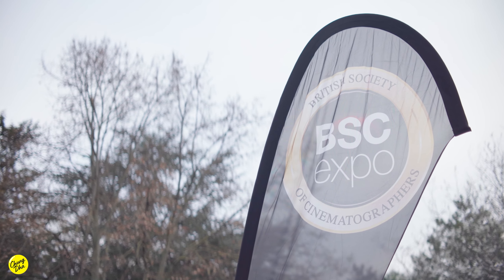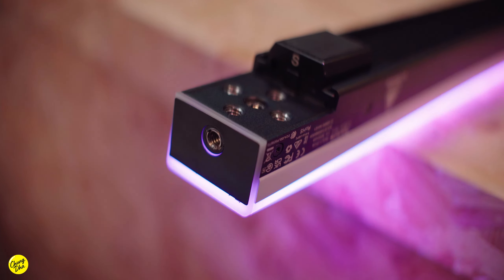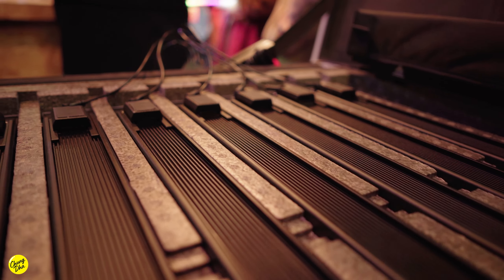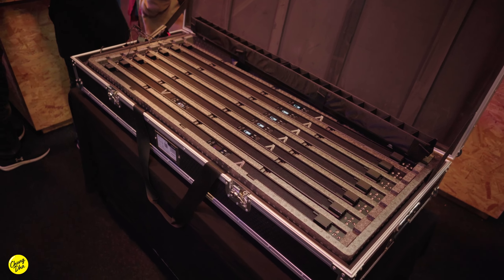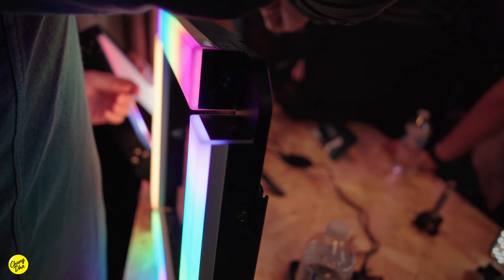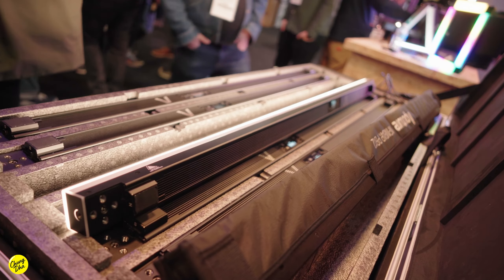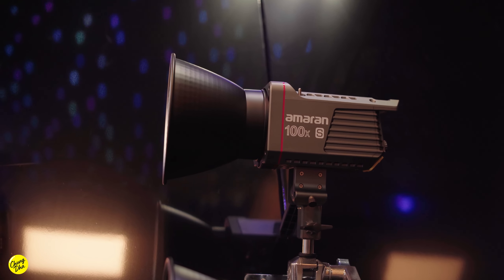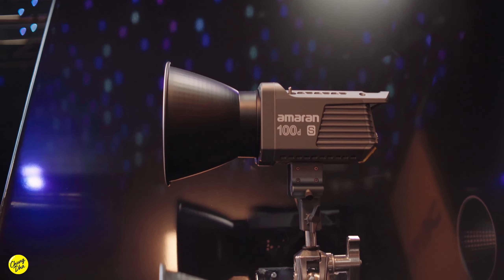Brand New Aputure Infinibar displayed at BSC EXPO 2023 in London